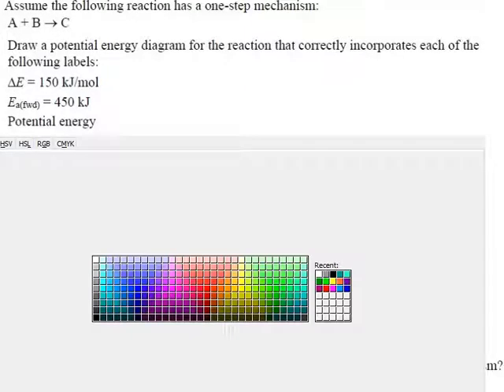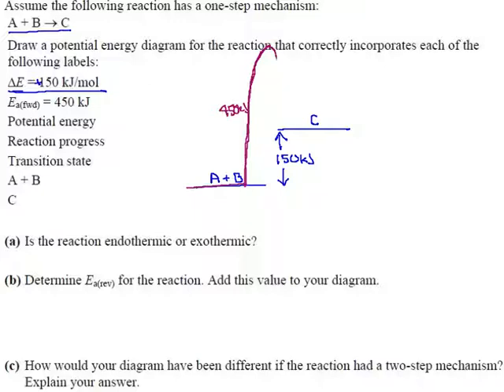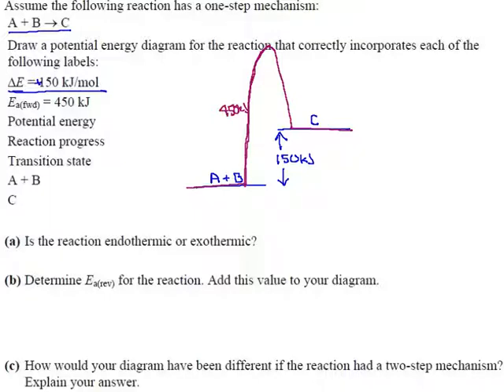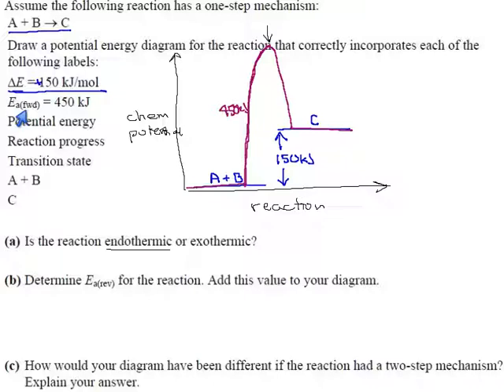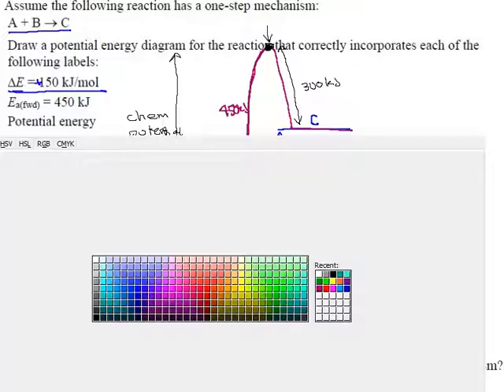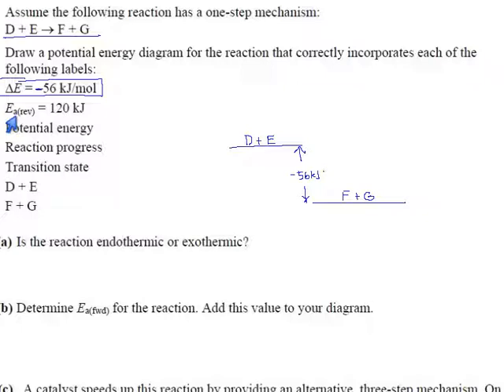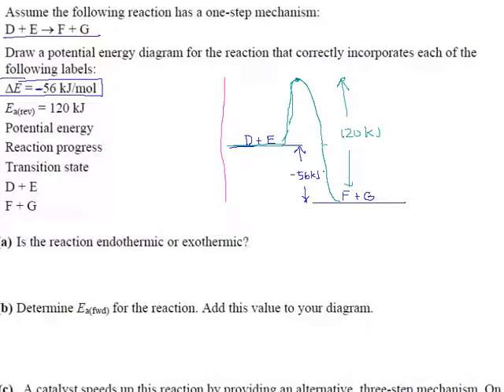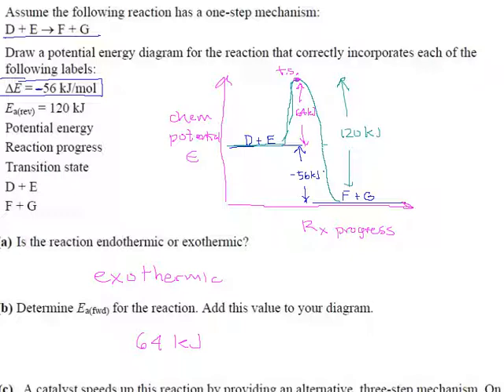Practice 1.3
Energy diagrams and activation energy.